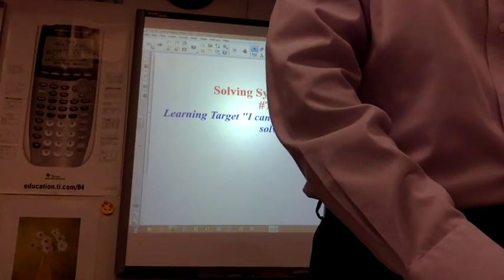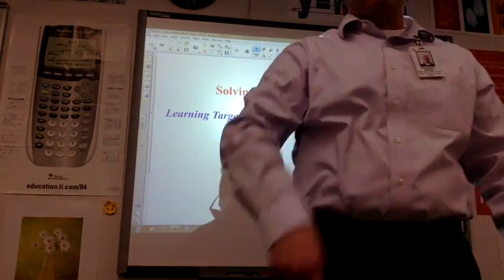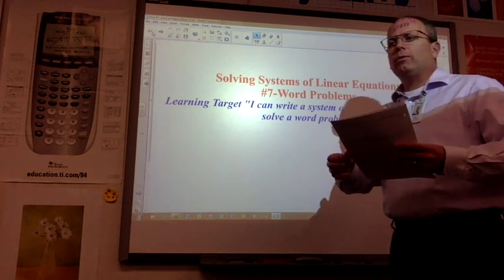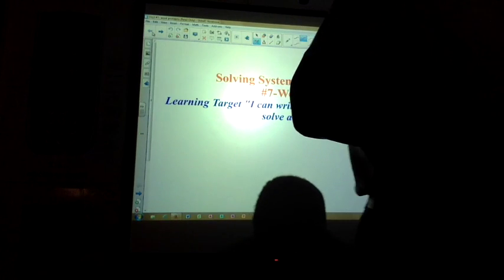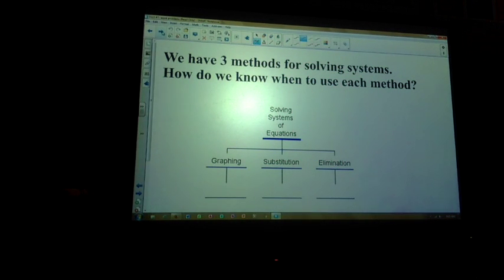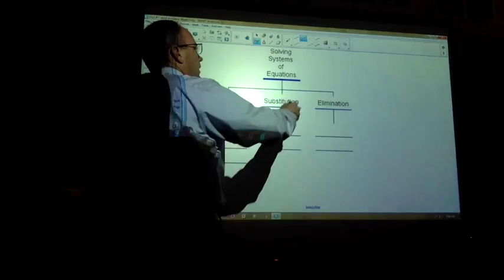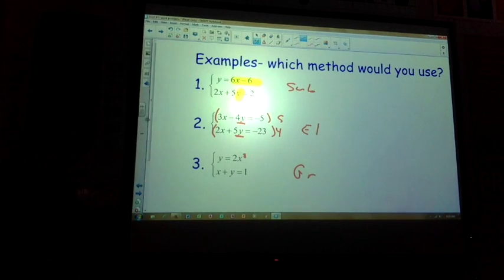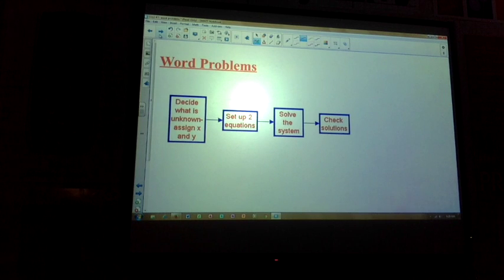CP Algebra 1, Jan 17 2017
Linear system word problems Part 1